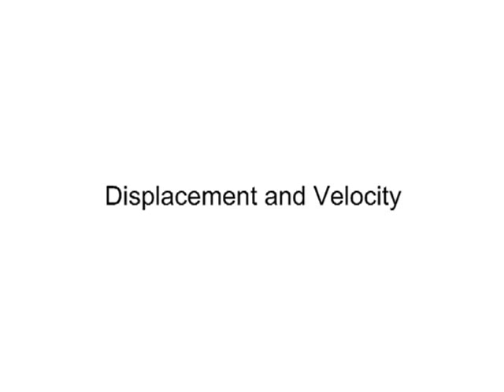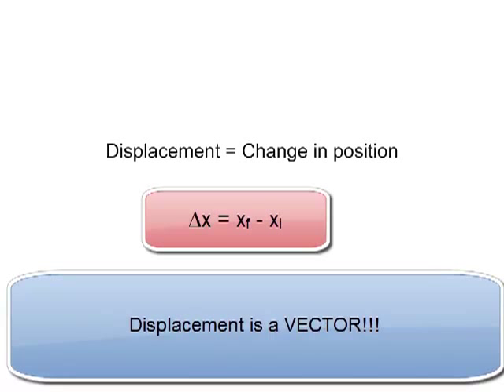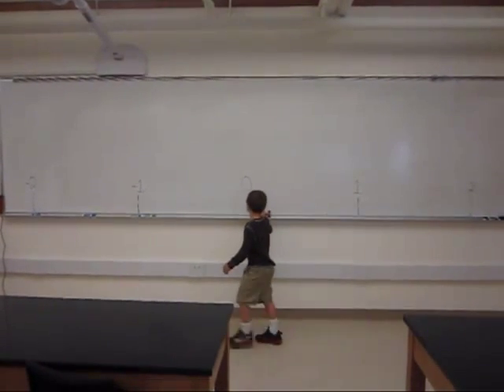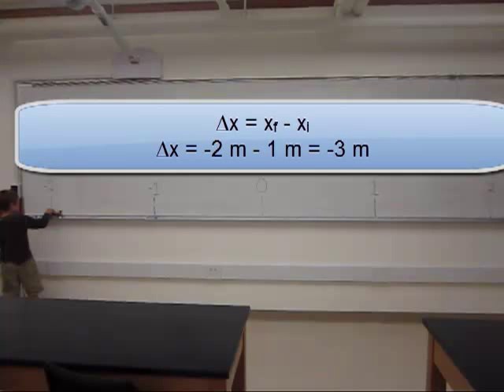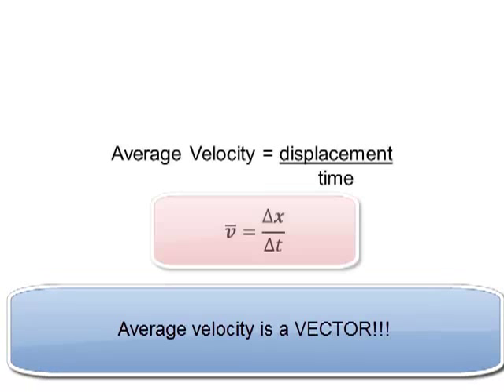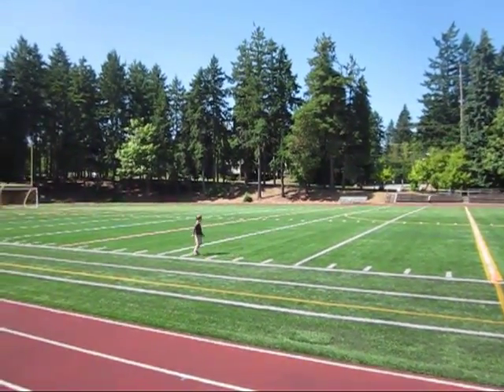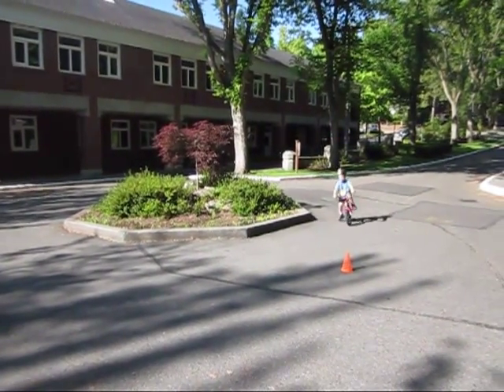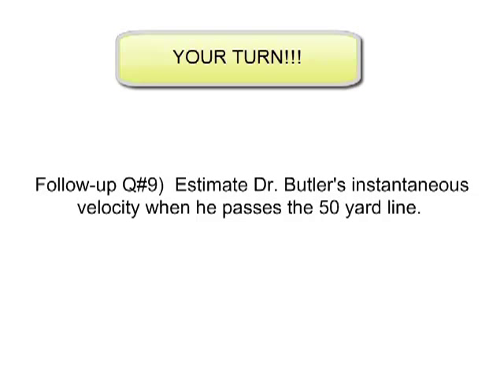Displacement and Velocity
This video discusses the concepts of displacement, speed and velocity